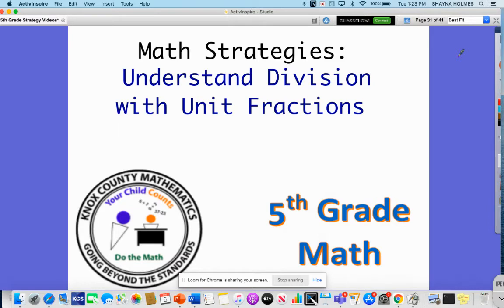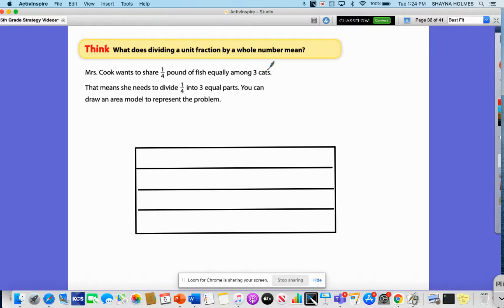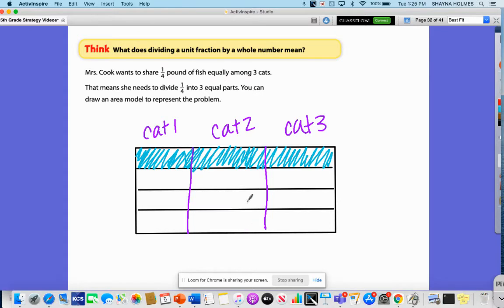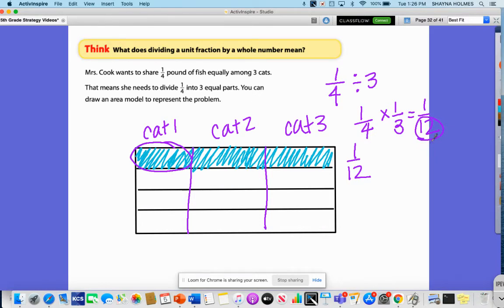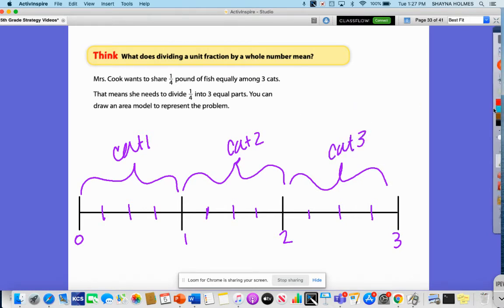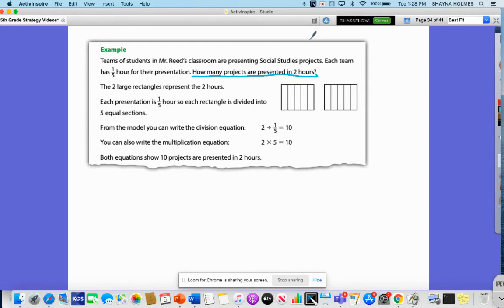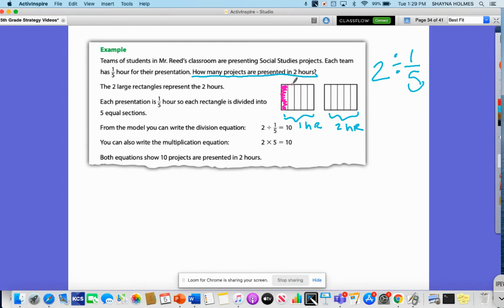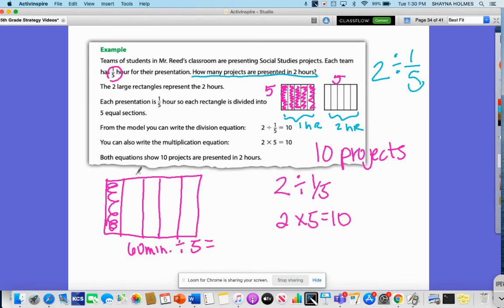5th Grade Lesson 17 Understand Division with Unit Fractions Strategy Video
This video uses Ready Math materials to support students with understanding division with unit fractions.